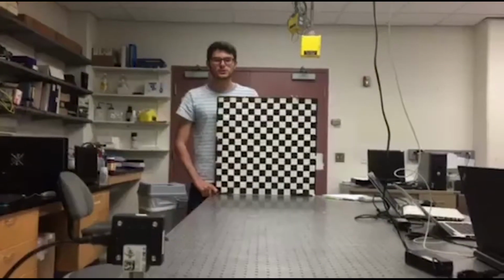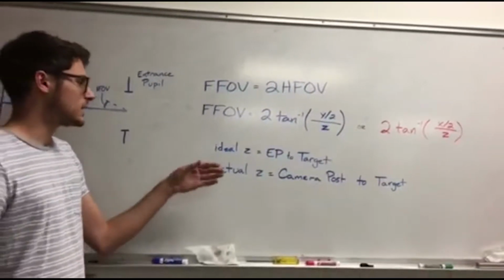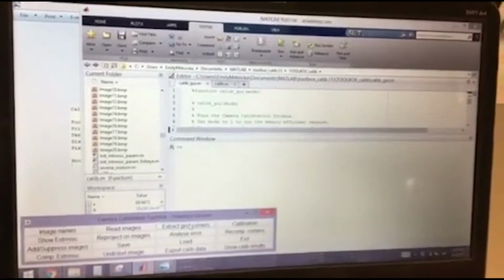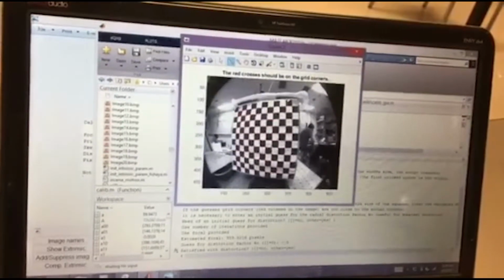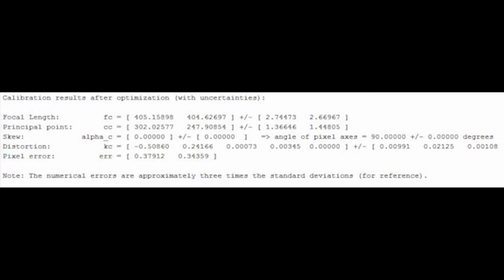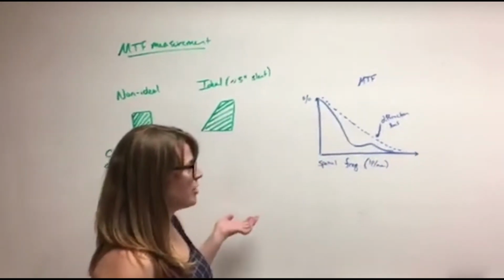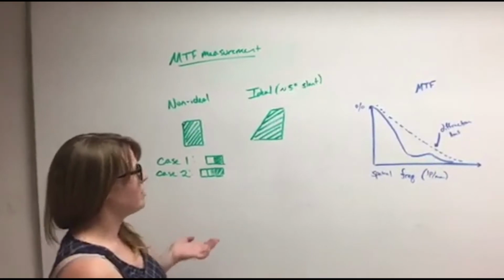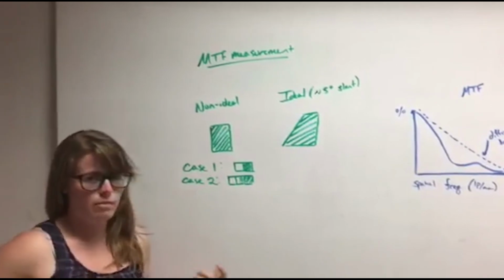Lab 10: Imaging System Calibration